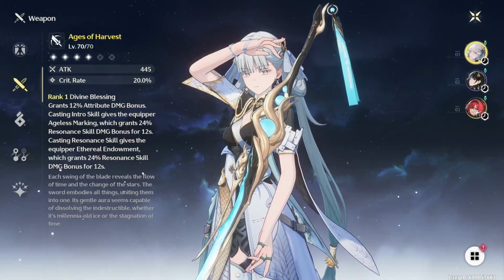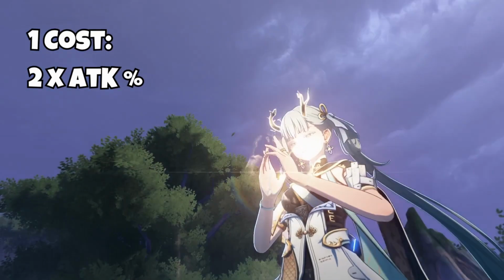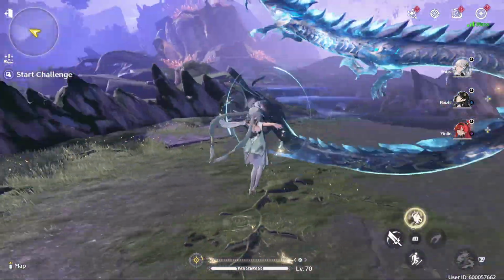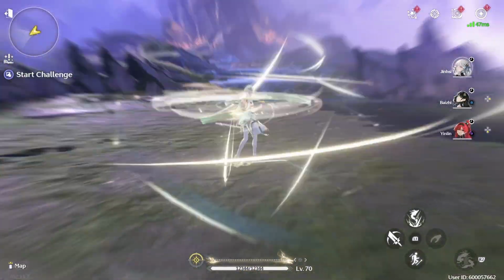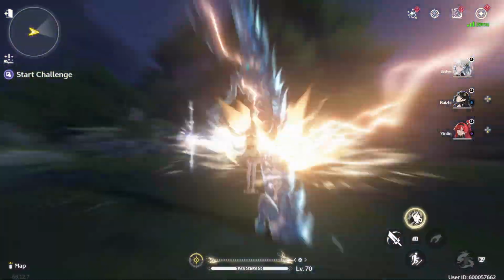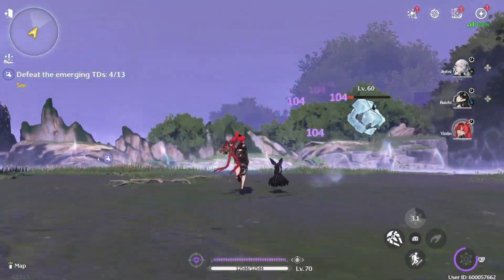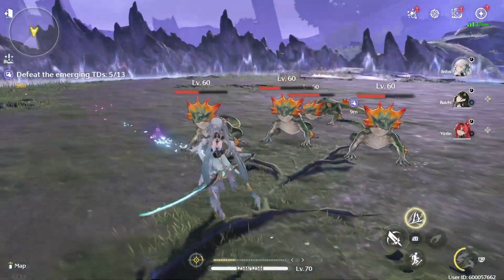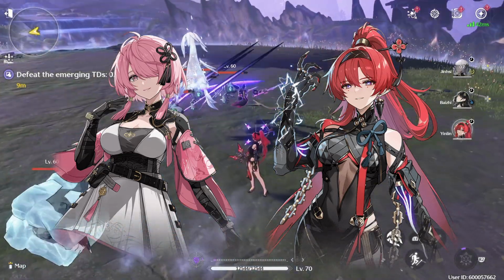ADVANCED Jinhsi Guide | DOUBLE OUTRO Tech | Combos, Rotations, Teams, Build | Wuthering Waves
We droppin' it day 1 my brothers and sisters, hopefully this Guide will help you take your Jinhsi to the next level! Enjoy!

00:00 Intro
00:23 Weapons
00:53 Echoes
01:38 Fortes and Forte Priority
02:31 Kit Explanation
05:00 Double Outro Tech
05:23 Passive Forte Buff Explanation
06:01 Quickswappable Moves
06:25 Ultimate & Energy Regen Needs
07:07 Rotation / Optimal Combo
07:43 Teammates
09:08 Outro (Watch for 1 Sec CD On Your Eras in Unity Passive Charge!)